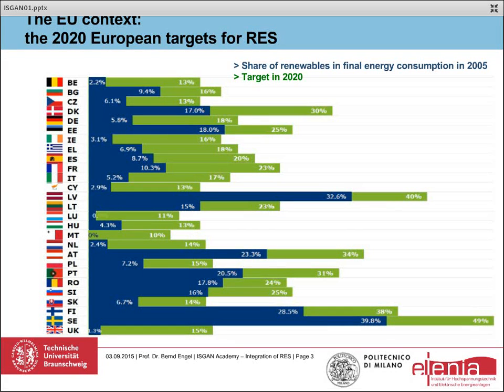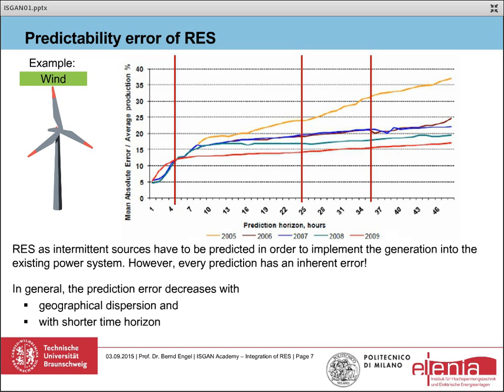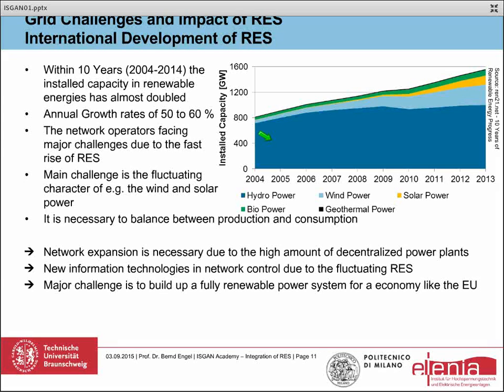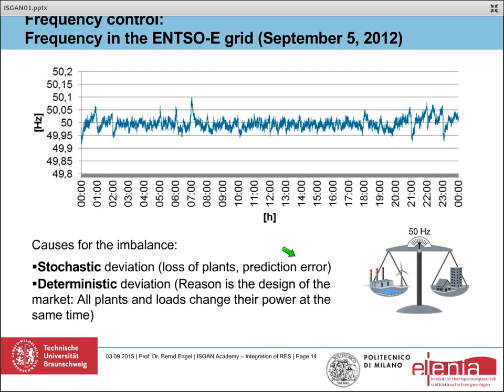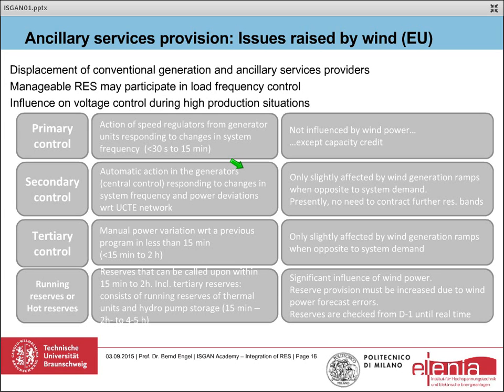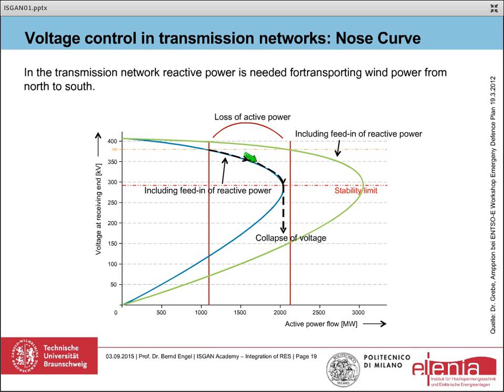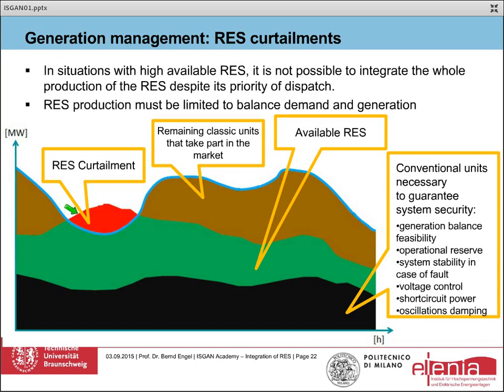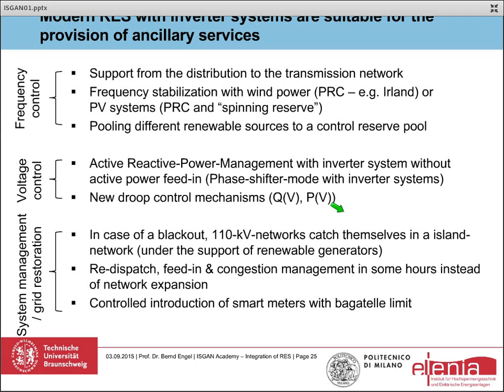System Operation: Integrating Renewables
This course deals with the integration of renewable energies into the existing power system. It starts with the general context, i.e. different types of renewable energies, their increasing pen-etration in recent years and the voltage levels at which they are connected. Furthermore, the fundamentals encompass the prevalent generation and load management, both for covering the electricity demand and for providing ancillary services. Subsequently, this course takes a more profound look at the potential of renewable energies to substitute conventional genera-tion at the provision of energy and ancillary services in the future.